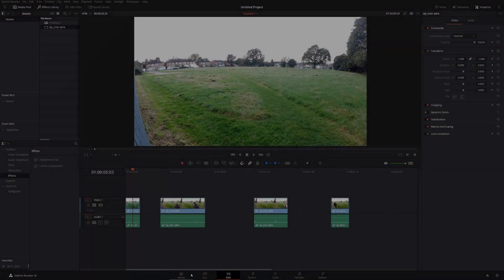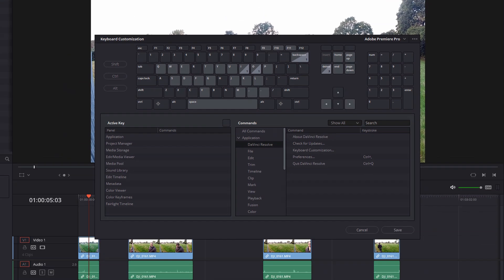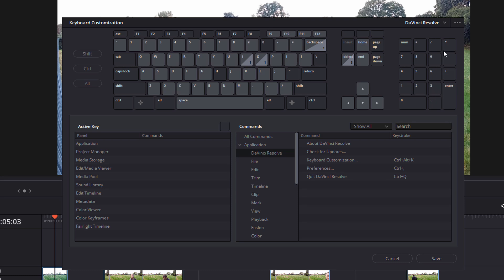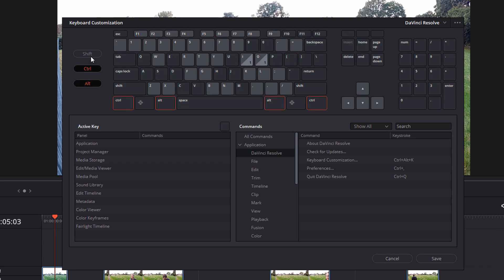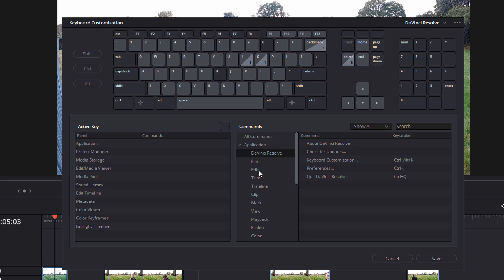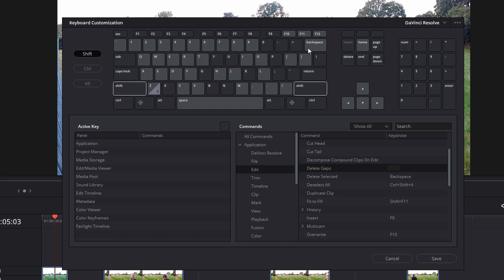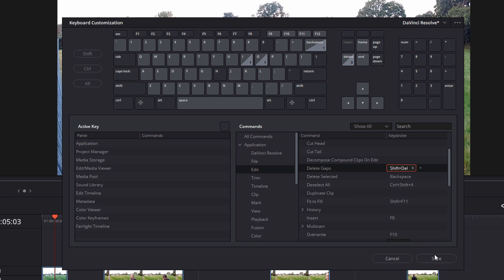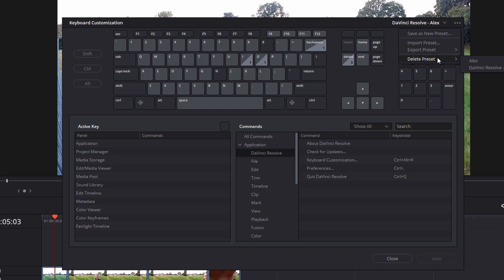Custom KEYBOARD SHORTCUTS! Moved from Premiere Pro? Watch this one! - 5 Minute Friday #32